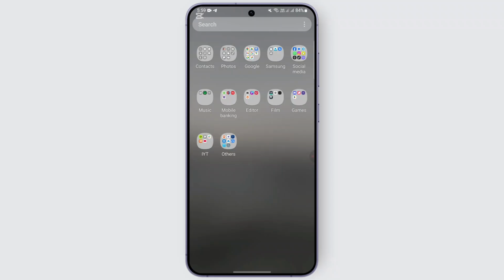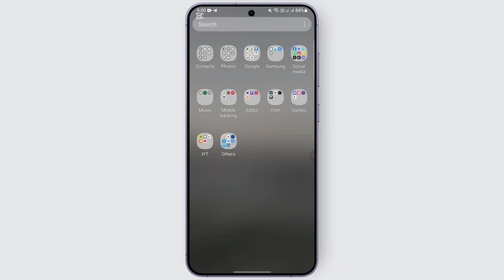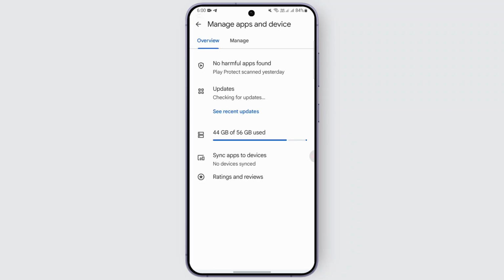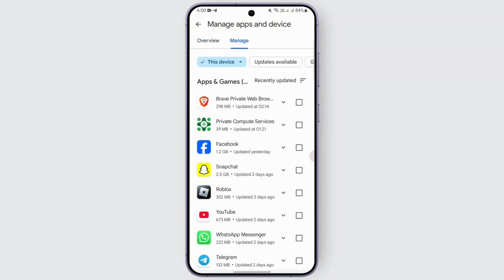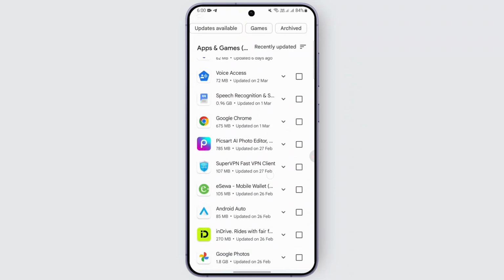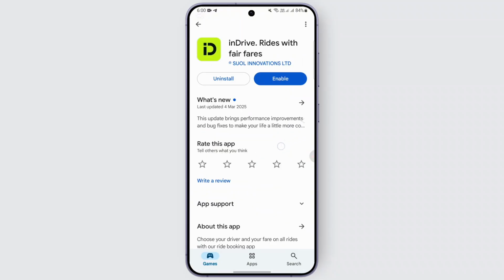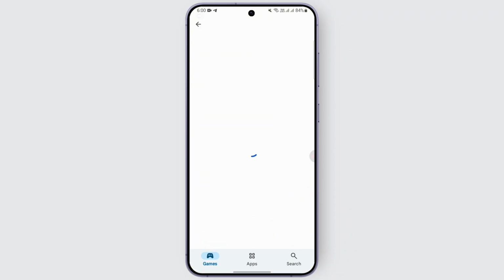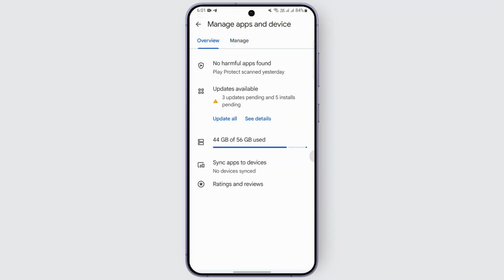How to Check App Installed Date on your Phone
Want to check when an app was installed on your phone? This video will guide you through the steps to view the installation date of any app on your device quickly and easily. Whether you're asking, "How do I check the app installed date on my phone?" or need help finding this information, this tutorial has you covered. Learn how to track the installation date of apps for better management and organization. Watch now to see how you can check the app installed date on your phone today!

Timestamps:
00:00 How to Check App Installed Date on Your Phone
00:10 How Do I Find Installation Date for Apps on Android/iPhone?